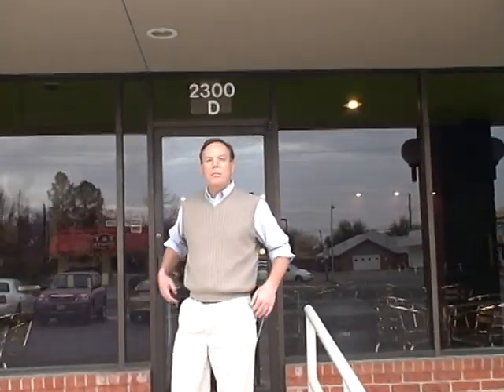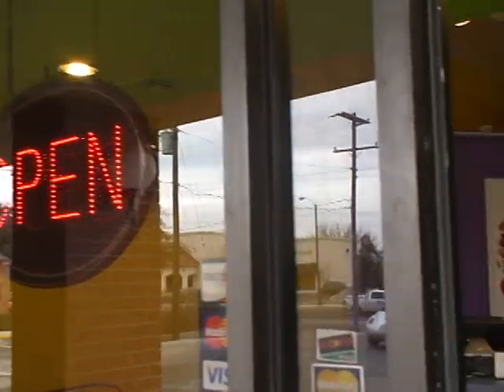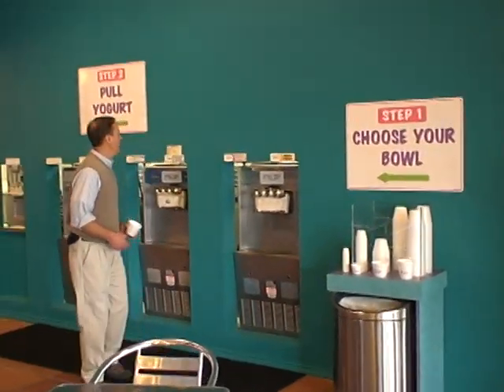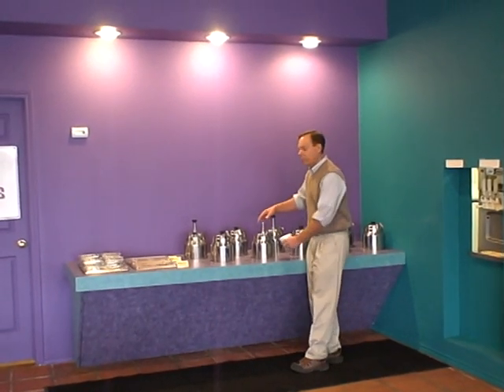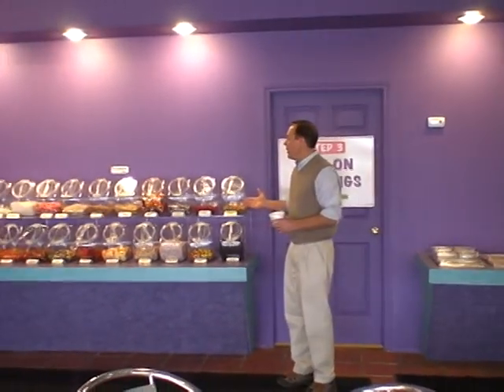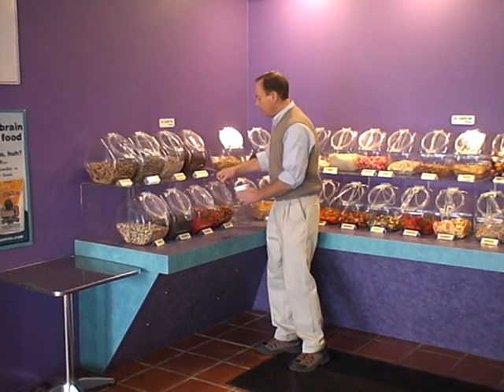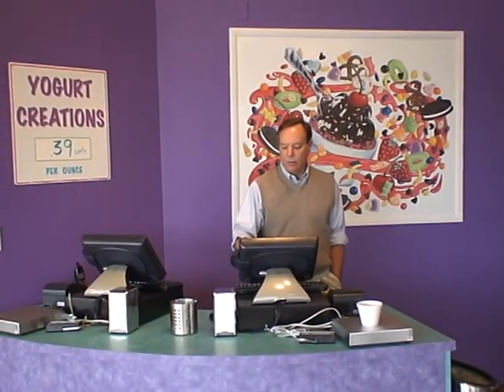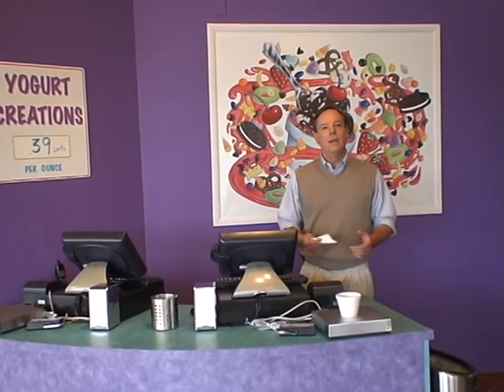Your Way Yogurt Opening Day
This is the store on the first official day of business.  Come on in and make your frozen dessert exactly how you like it.